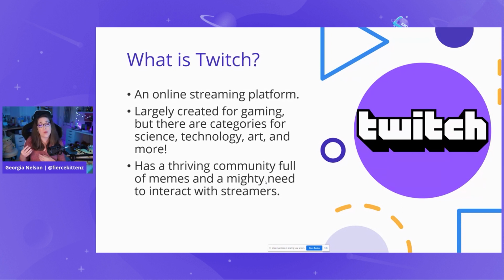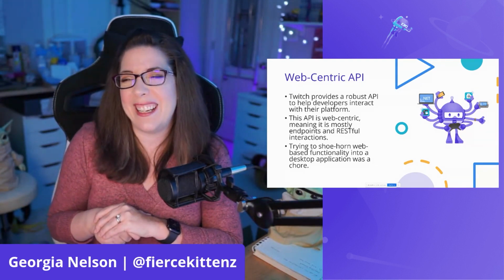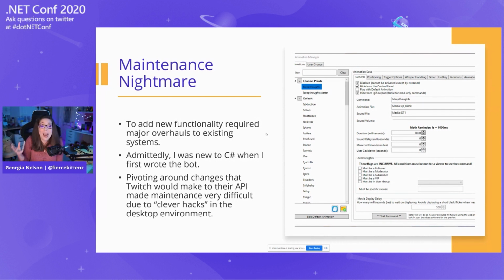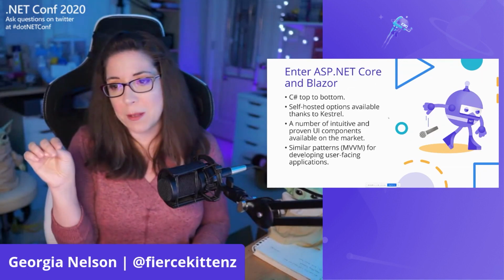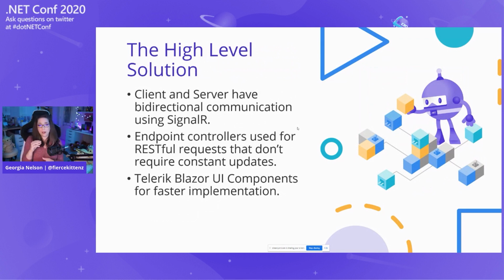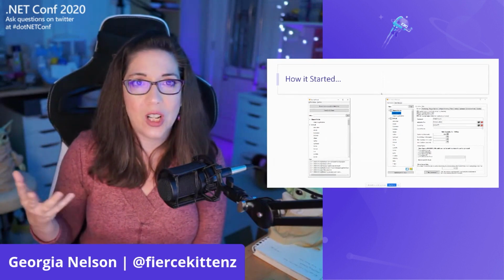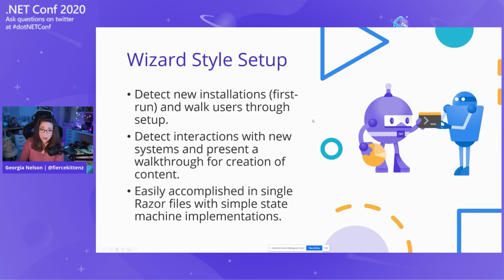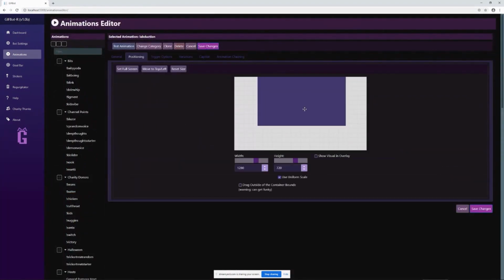NET Conf 2020 Migrating a Windows Forms App to Blazo The Amazing and True Story of GIFBot